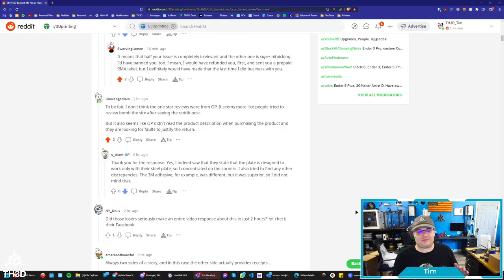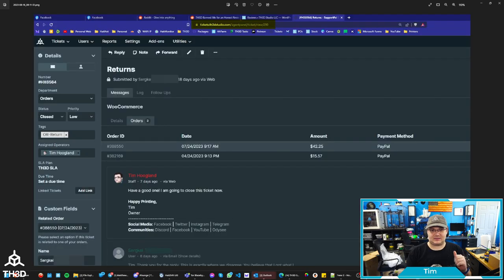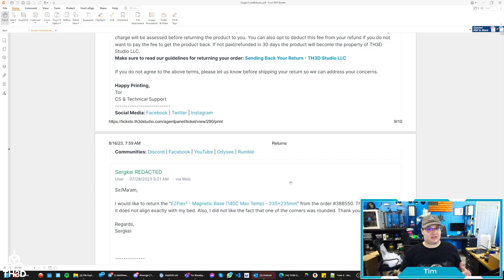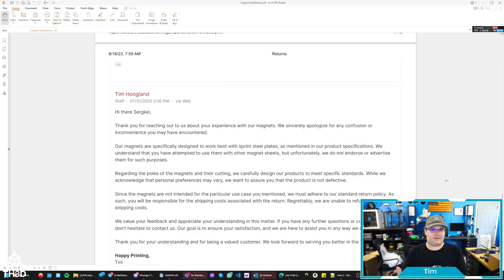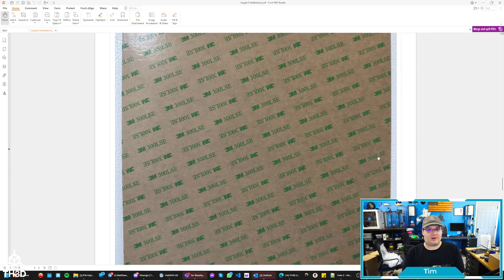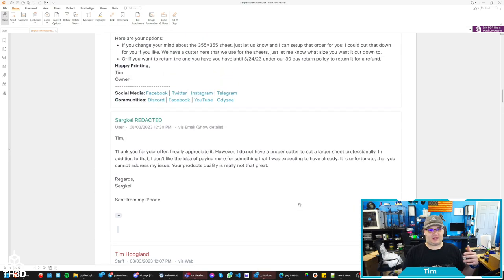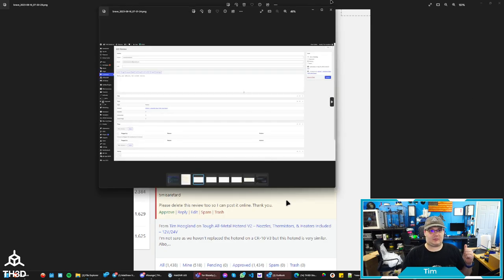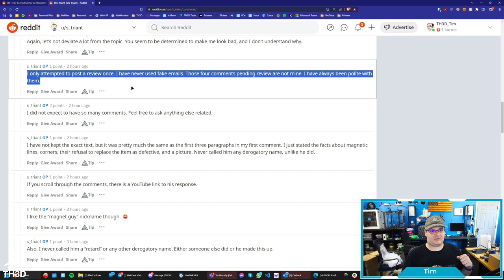TH3D Banned Me for an Honest Review!